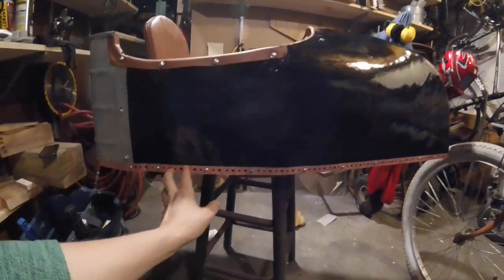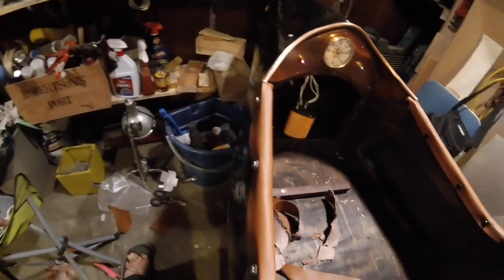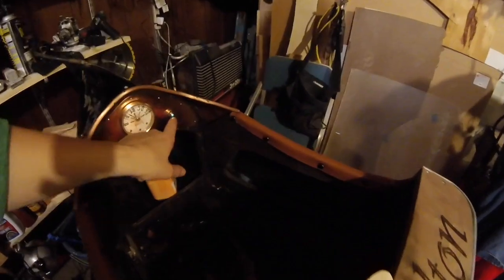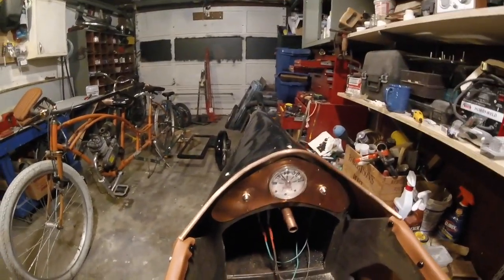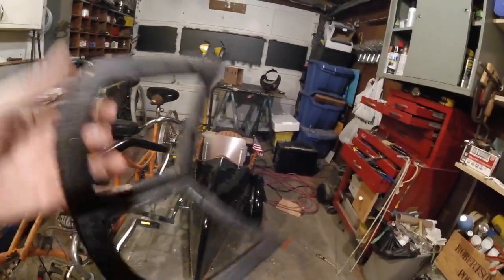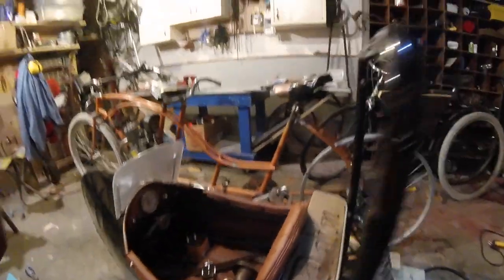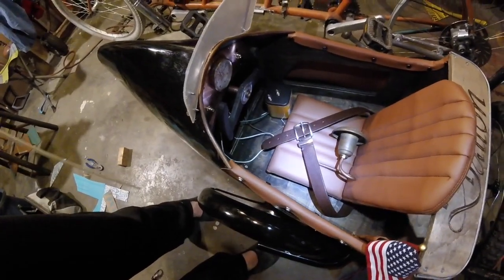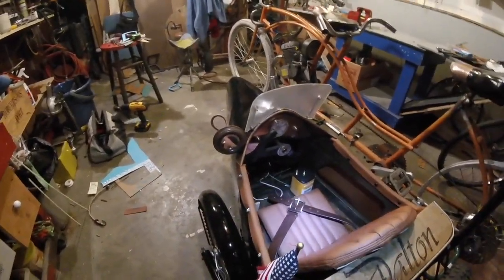Building a Bicycle Sidecar (part 7 of 8)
The final finishing touches! This was so fun to build and such a rewarding project! Thanks for everyone who watched all the videos and followed along!